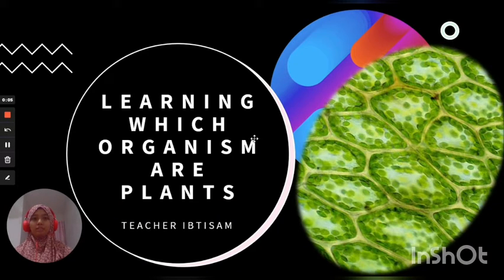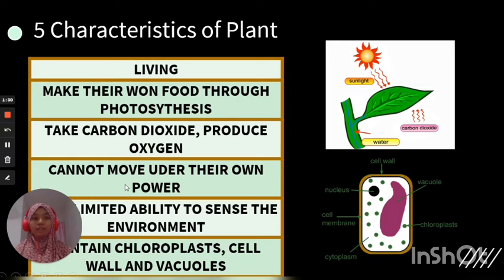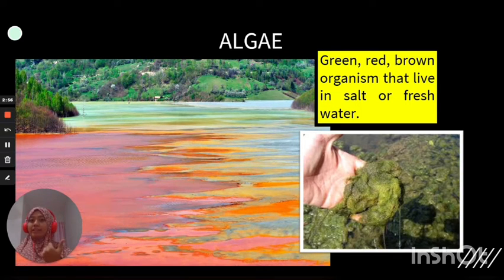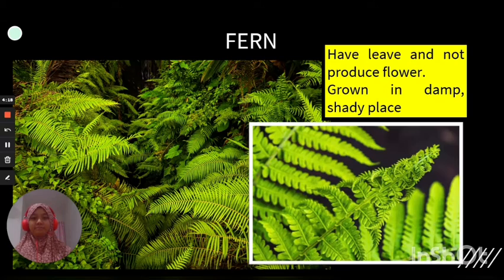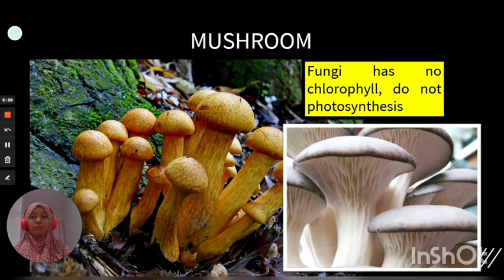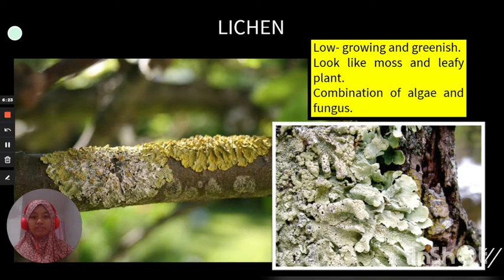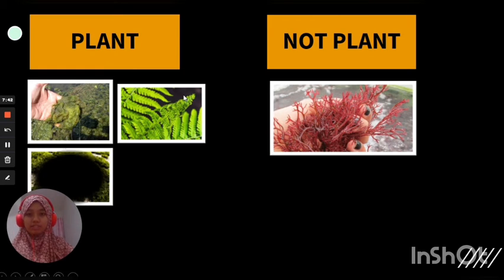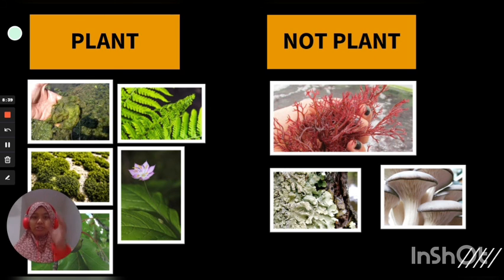Learning which organism are plants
Botany lower elementary